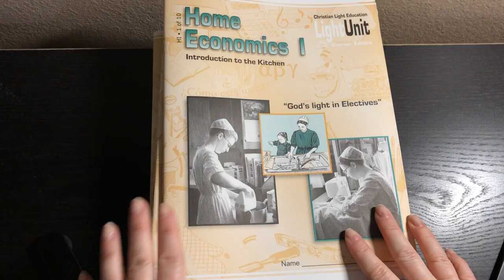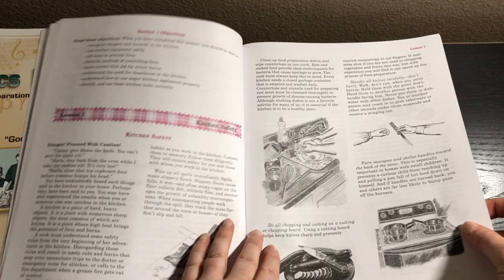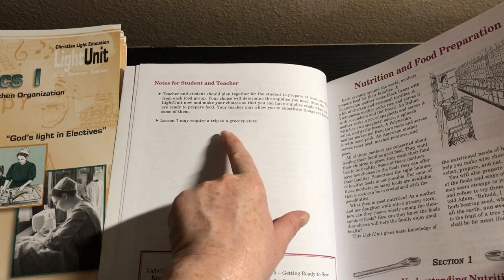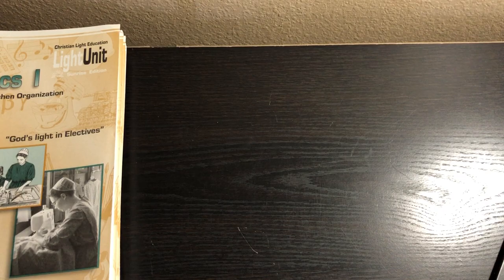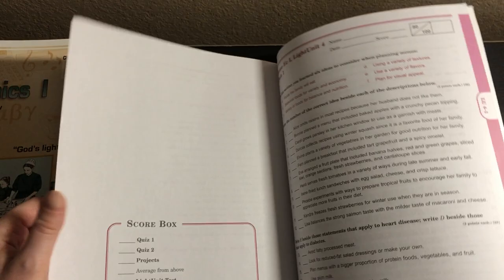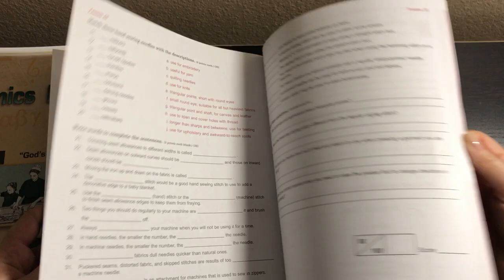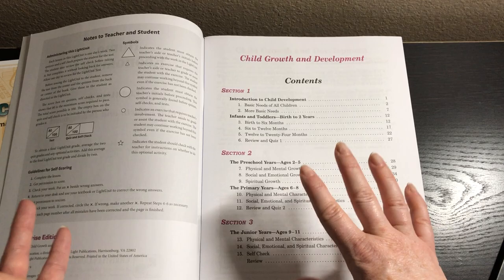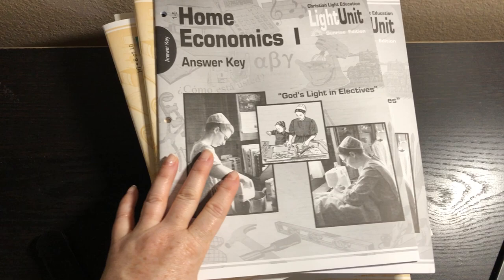Christian Light Education Home Economics 1 Homeschool Curriculum Flip-Through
In this video I give you a flip-through of Christian Light Education Home Economics 1.